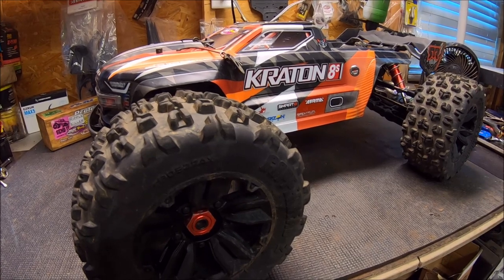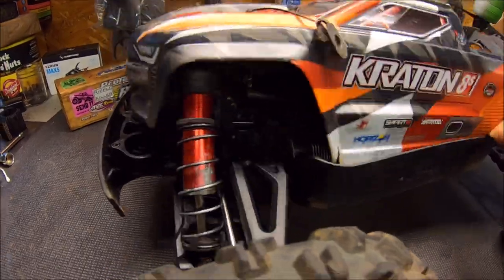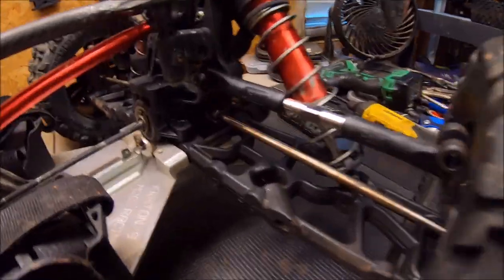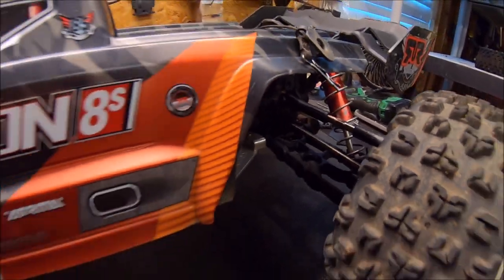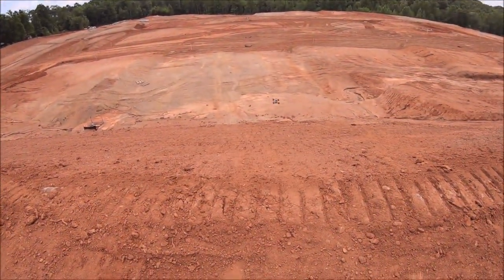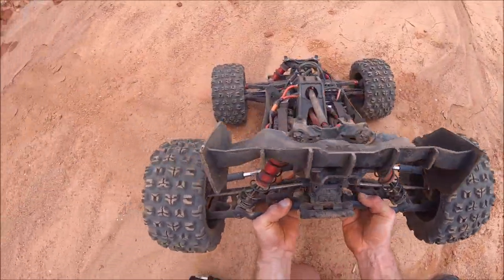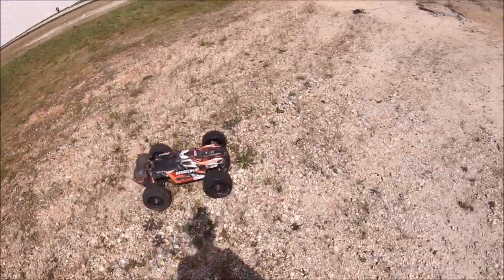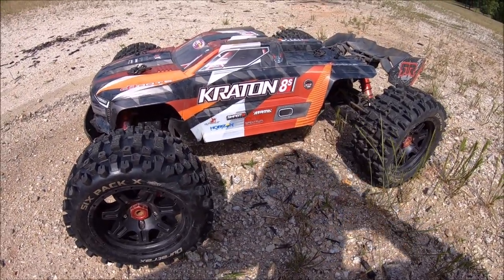ULTIMATE Durability! Arrma Kraton 8s M2C 7mm shock shafts and rod ends test!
Out with the Arrma Kraton 8s testing some new M2C Racing prototype 7mm shock shafts along with 7075 shock rod ends! IMO this upgrade along with the M2C driveshafts will be the icing on the cake in upgrades for guys that want to push to the limits! So excited to have these options coming for the 8s line! Also running EXB front bumper, tires and rear links. I also added rear RPM arms and added o rings to the inside if the shock body against the piston for droop control since RPM doesn't have a spot for droop screws. So far everything is working perfect! HUGE thanks again to M2C Racing and all the guys for their hard work and bringing us constant new upgrade designs!